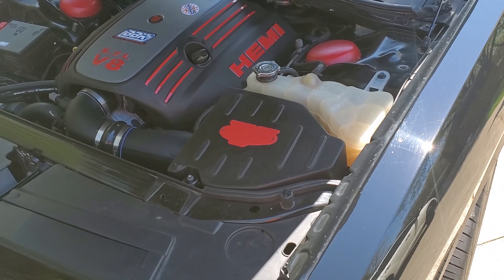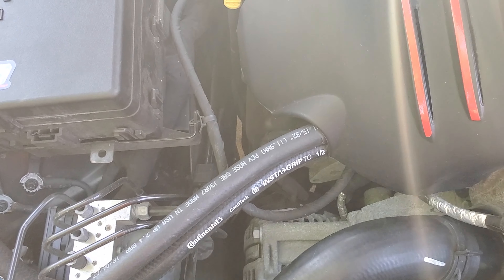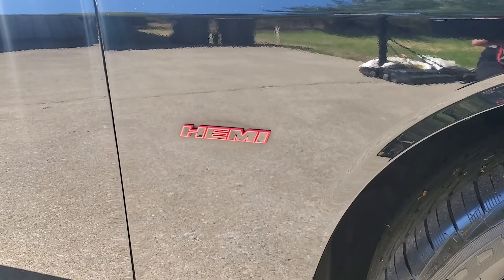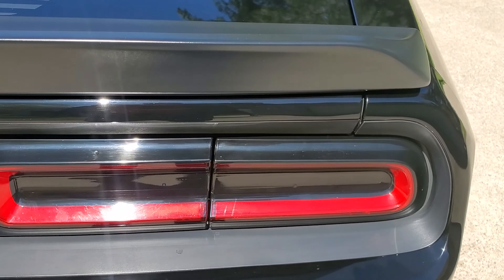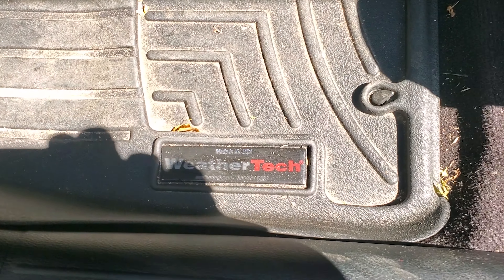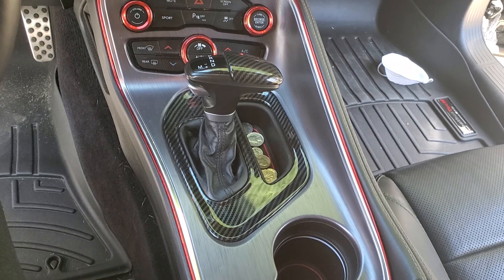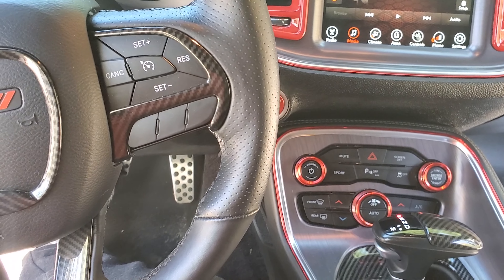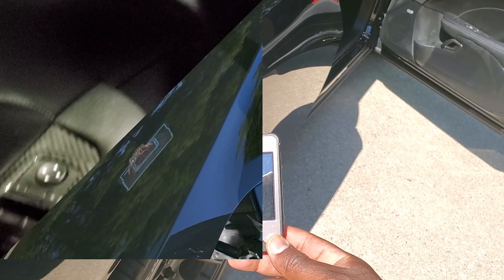Challenger Mods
All current Mods and links if your interested.
Went to upload all links and my description is too long so I am removing links to get it back down.  If you want a link for a missing item link just hit me up in the comments I have them all!

C-Dogg Out!
Cover stickers
Red Plasti dip strut covers and volant badge: Everywhere just google it
Volant cold air intake
Catch Can
Red Fog light Trim
Red side hemi badges
Red RT MGP caliper covers
Blacked out Front and rear reflectors
Black and red interior liners
Carbon fiber door aesthetics
Carbon fiber door handles
Weathertech floormats front and rear
Red interior pinstriping
Red side window defrost vent trim
Red dash air vents accents
Carbon fiber glove box release button
Red dash knobs
Red start button:
Carbon fiber gear shift knob trim:
Carbon fiber shiftier cover:
Carbon fiber steering wheel accents:
Carbon fiber horn trim:
Carbon fiber light gauge accents:
Double dodge slant for the trunk release:
Diablo sport tuner unlocked PCM:
Trans Tune:
Mid Muffler Delete Kit:
Challenger puddle lights: